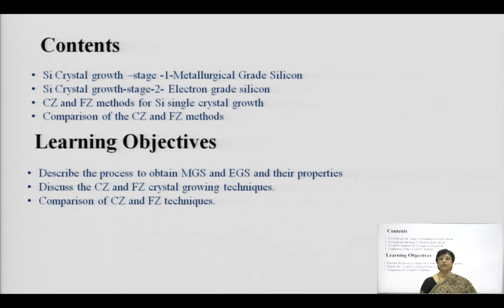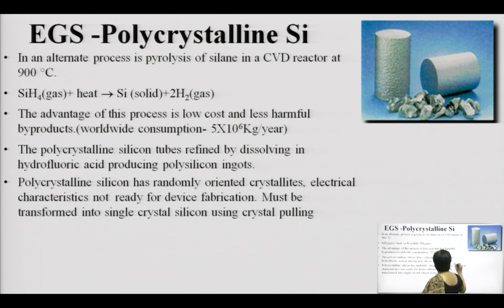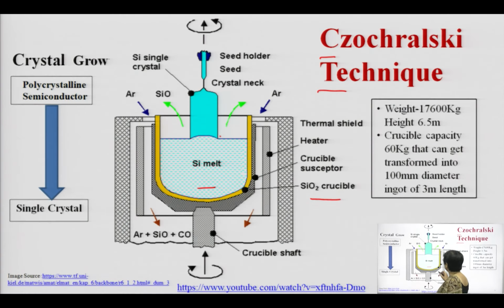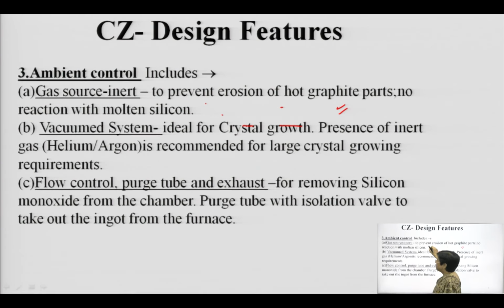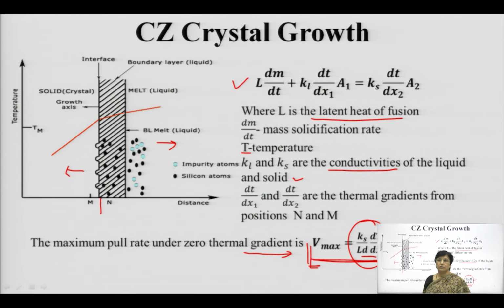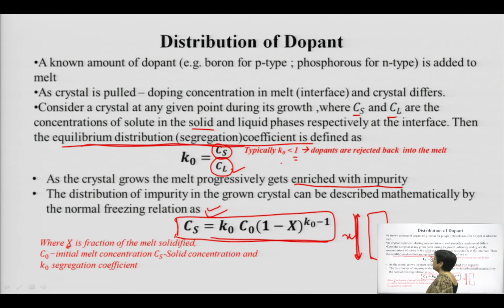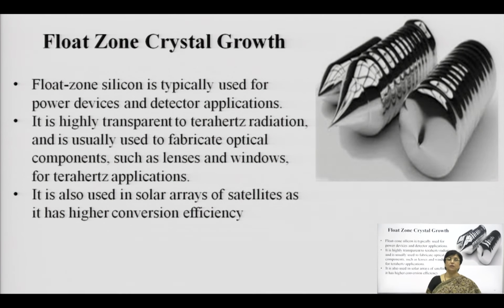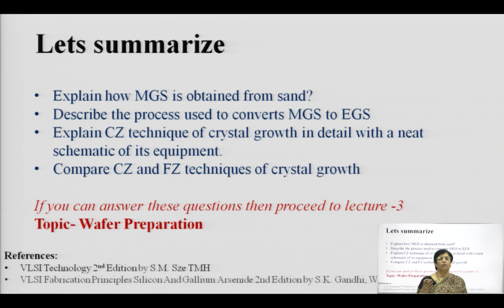VLSI Technology Introduction To IC Technology | AKTU Digital Education